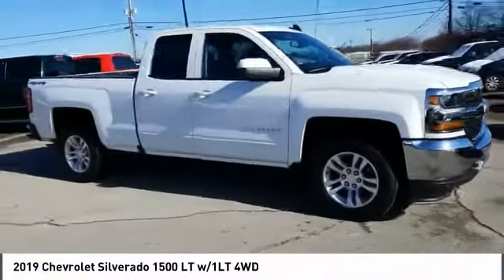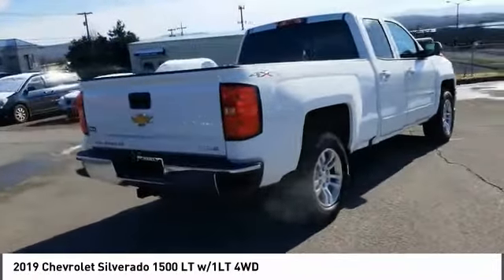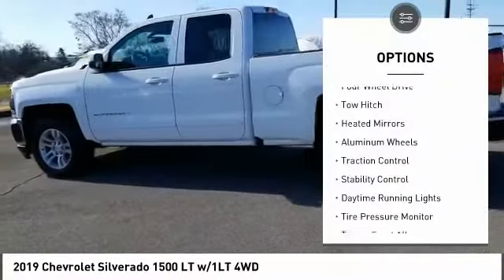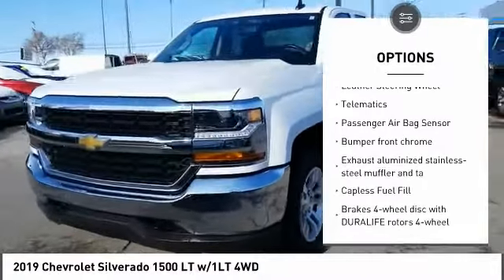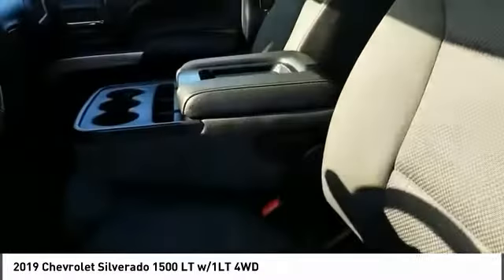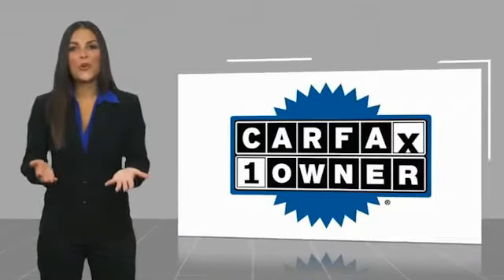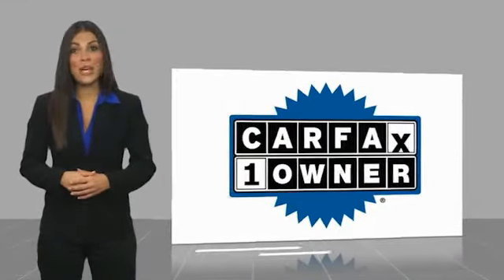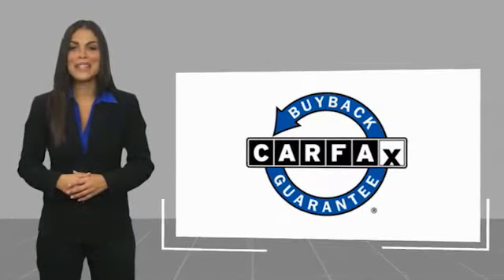2019 Chevrolet Silverado 1500 Alcoa TN 141315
2019 Chevrolet Silverado 1500 LT w/1LT 4WD

West Chevrolet
3450 Airport Highway

NOTITLE